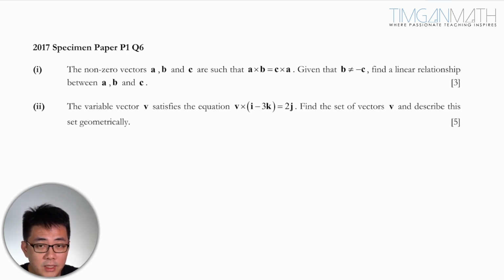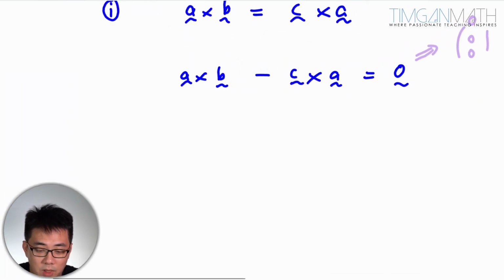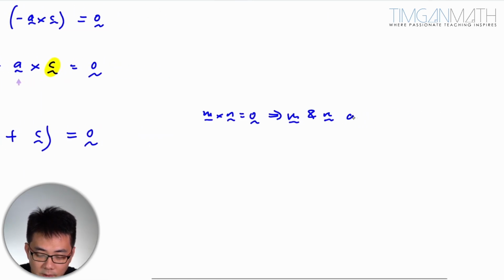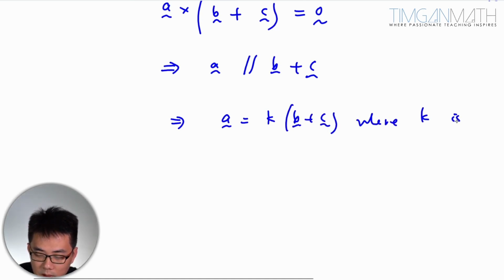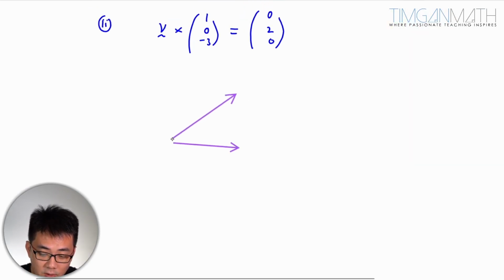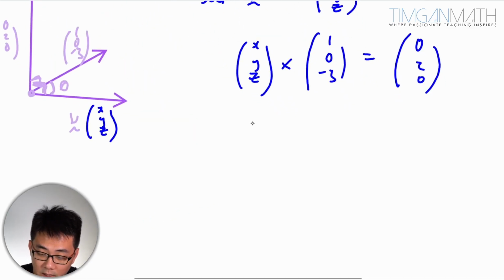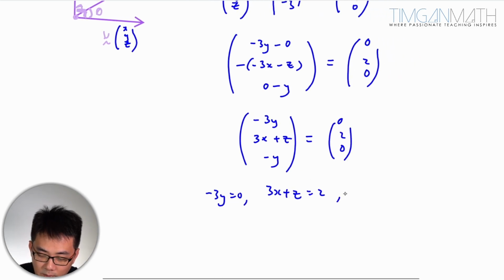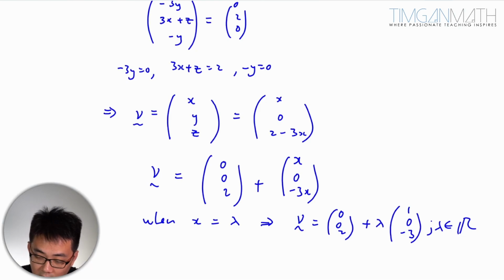[Vectors] 2017 Specimen Paper P1 Q6 - H2 Math Tuition @ Tim Gan Math